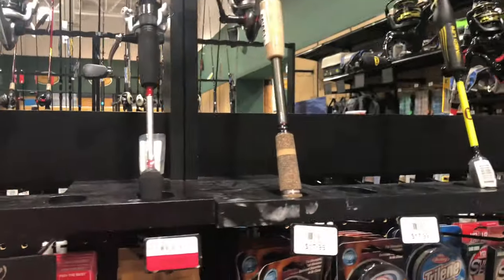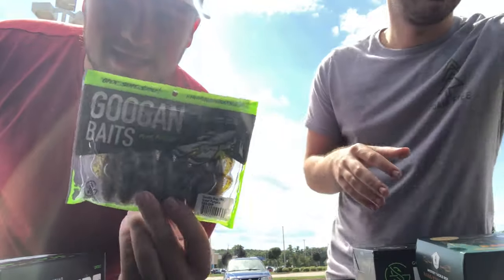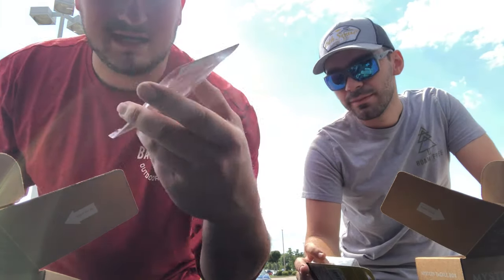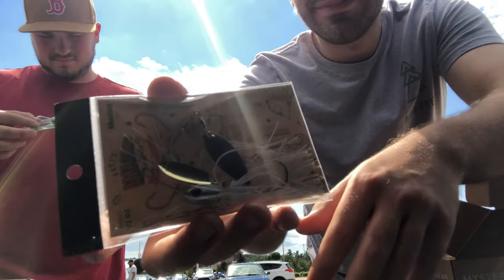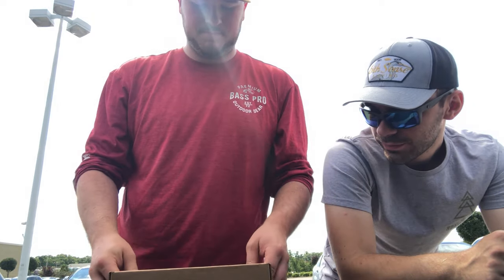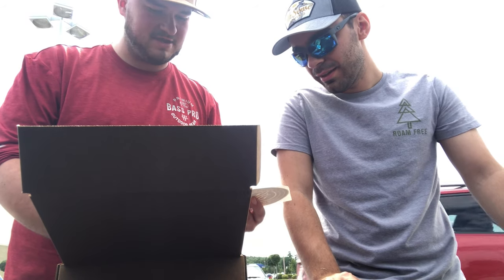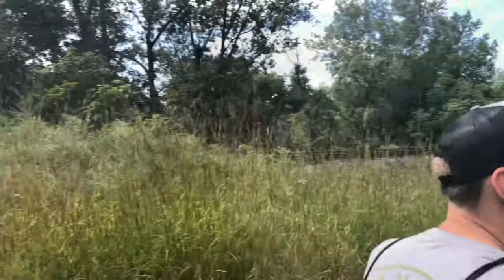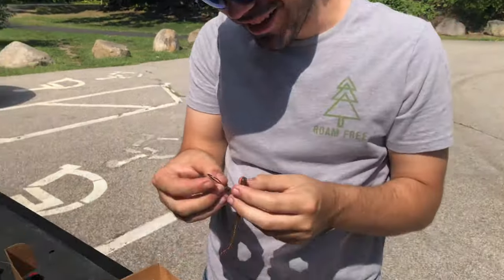Googan Mondo Kit VS Mystery Tackle Box Bass Kit!! NEW ROD AS WELL!!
We were not able to get on the water much. It has been so low and hard to keep up with. More information on that at the end of the video! Going out again today to get on the fish! Might be posted tomorrow or sometime soon. Still also have to get that bamboo rod!